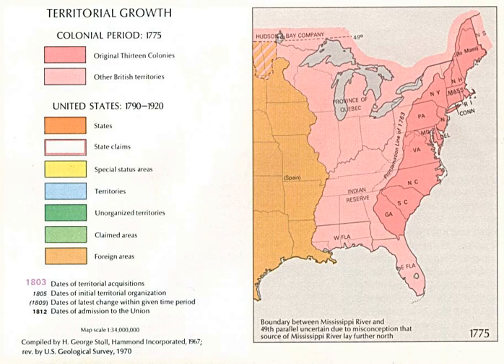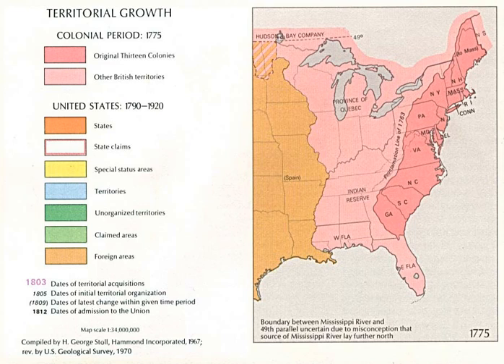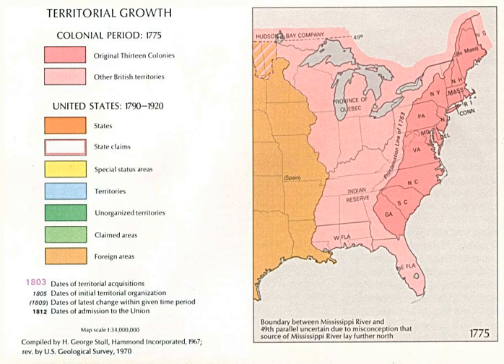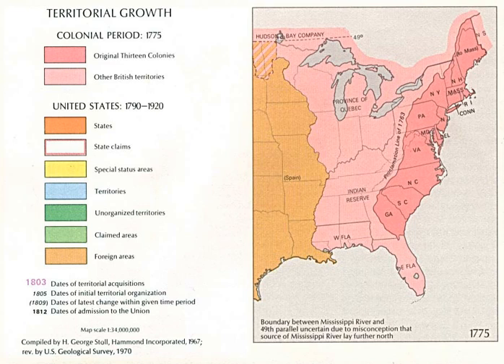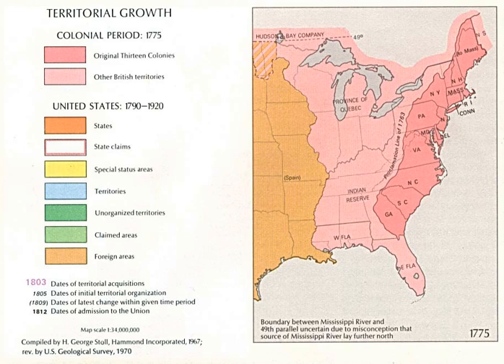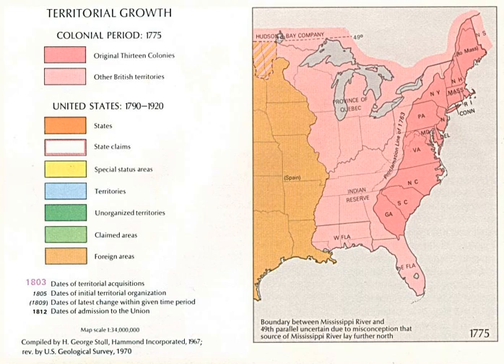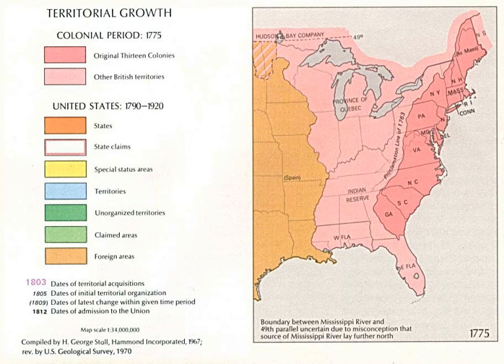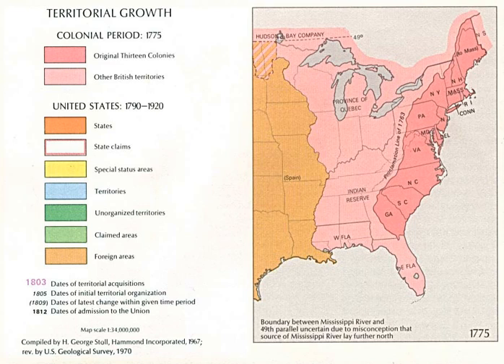History of the United States (1776–1789) | Wikipedia audio article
This is an audio version of the Wikipedia Article:
History of the United States (1776–1789)

00:00:51 1 Background
00:02:53 2 American Revolution
00:03:02 2.1 George Washington's roles
00:06:24 2.2 Military hostilities begin
00:08:15 2.3 Invasion of Canada
00:08:55 2.4 Declaration of Independence
00:10:28 2.5 Campaigns of 1776 and 1777
00:13:20 2.6 The British move South, 1778–1783
00:15:10 2.7 Peace and memory
00:17:33 3 Critical Period: 1783–1789
00:18:24 3.1 Articles of Confederation
00:23:44 3.2 Constitutional Convention
00:26:14 3.3 Struggle for ratification
00:29:34 4 See also

- Socrates

SUMMARY
Between 1776 and 1789, the United States of America emerged as an independent country, creating and ratifying its new constitution and establishing its national government. In order to assert their traditional rights, American Patriots seized control of the colonies and launched a war for independence. The Americans declared independence on July 4, 1776, proclaiming "all men are created equal". Congress raised the Continental Army under the command of General George Washington, forged a military alliance with France and defeated the two main British invasion armies. Nationalists replaced the governing Articles of Confederation to strengthen the federal government's powers of defense and taxation with the Constitution of the United States of America in 1789, still in effect today.